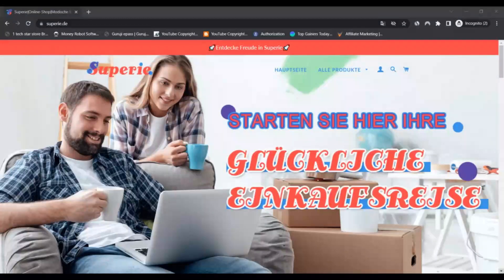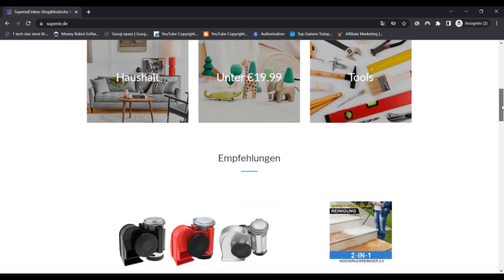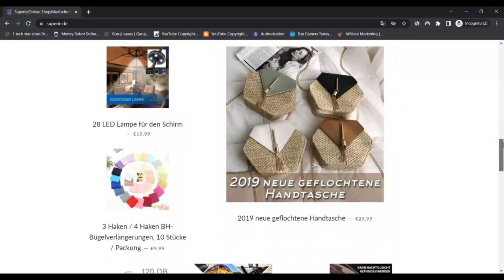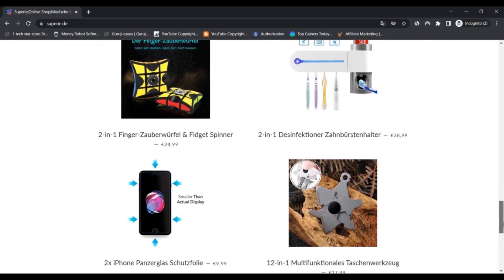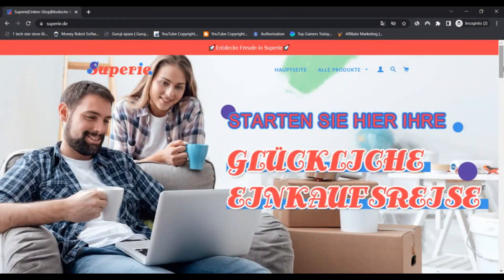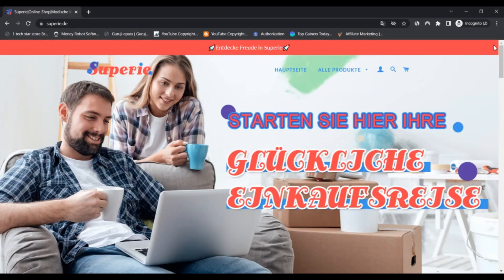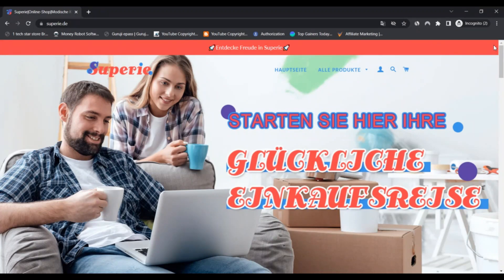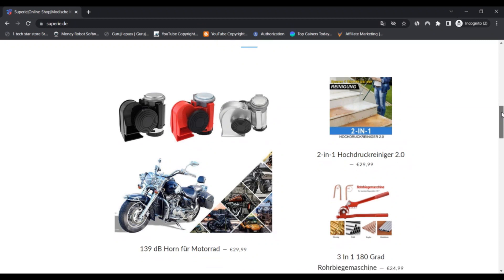Superie Reviews [ With Proof Scam or Legit ? ] ! Superie ! Superie De Reviews ! Superie.De Reviews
Superie.de is an online store that sells the best clothes, footwear, equipment, accessories, together with other products. The solutions like clothes and components, footwear and sandals, luggage and jewellery. In addition to vehicle add-ons, electronic extras, electric power equipment, and accessories. Each of the items are classified effectively on the website. The goods below Every classification have comprehensive information about the product. The clothes groups provide the measurement aspects as well as a chart to settle on the proper dimensions.